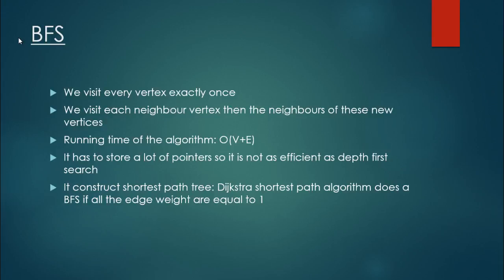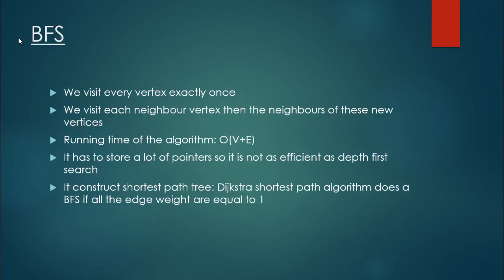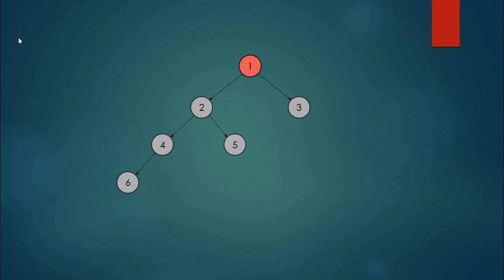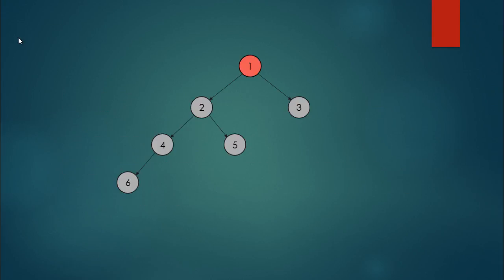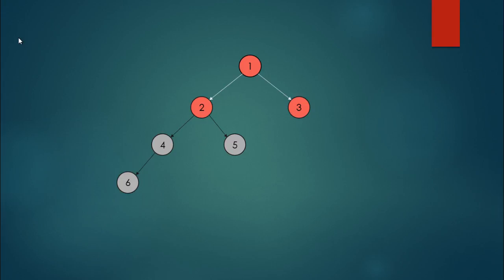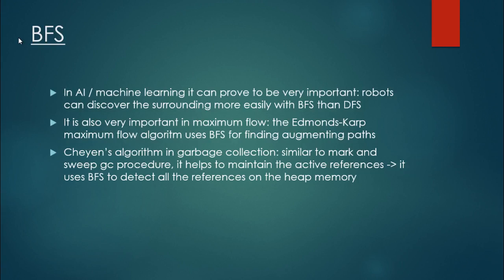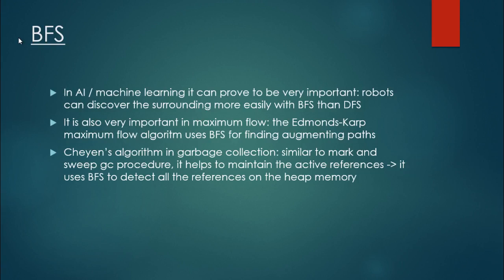002 Breadth first search introduction